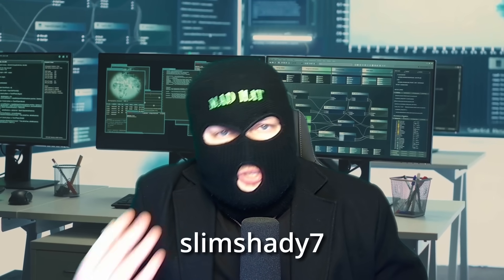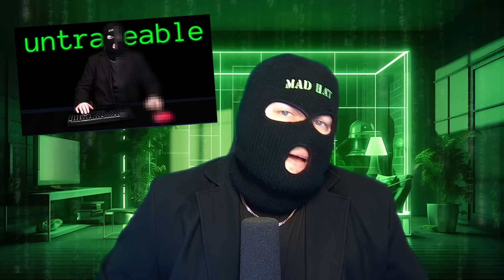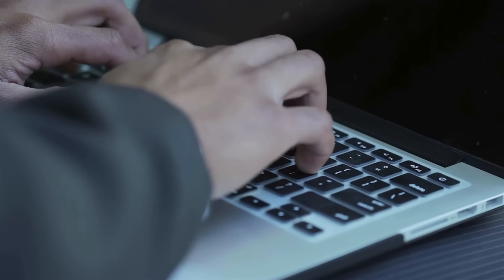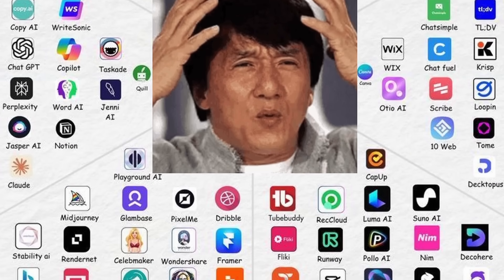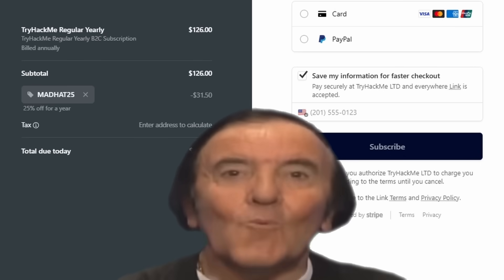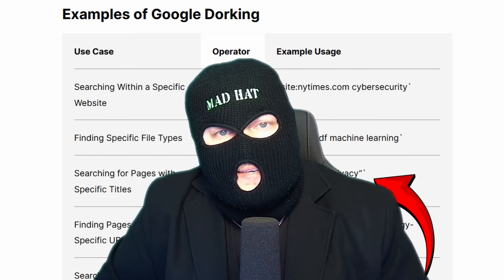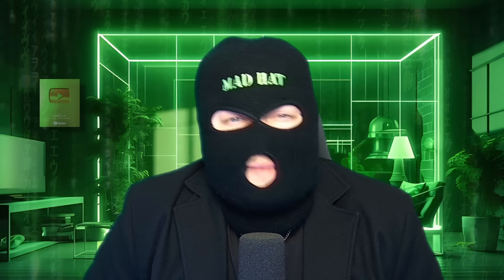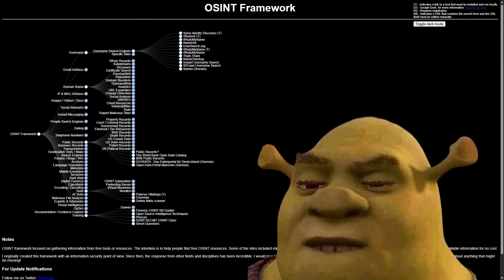OSINT: how to find ALL information about ANYONE!!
Welcome to Mad Hat. I'm a Cloud Security Engineer with years of experience in tech. Here, we talk about tips and tricks on how to land a successful career in tech.